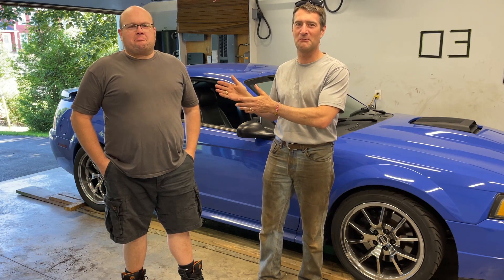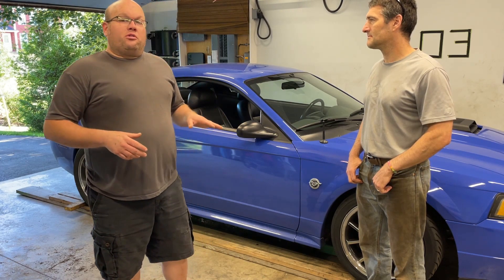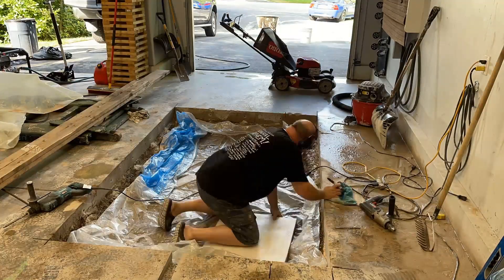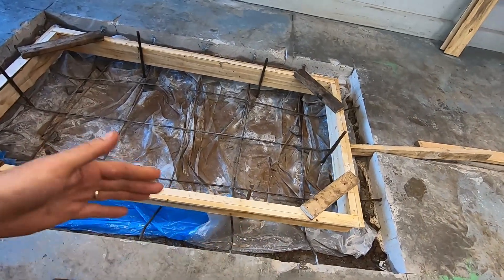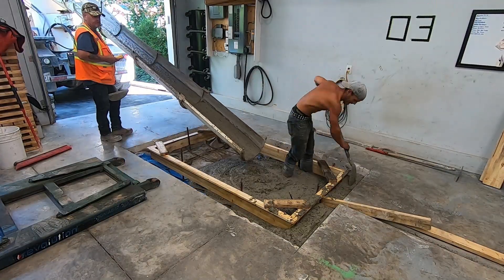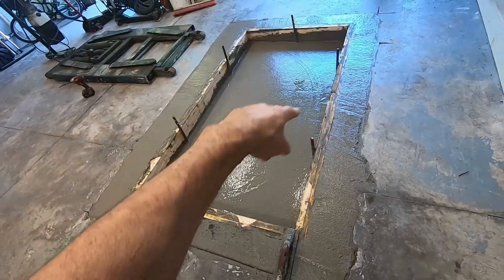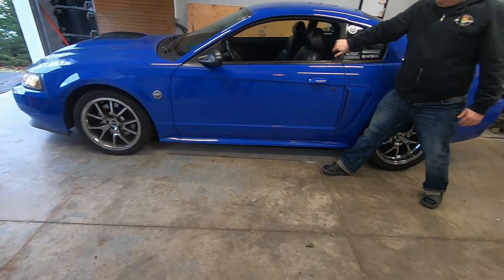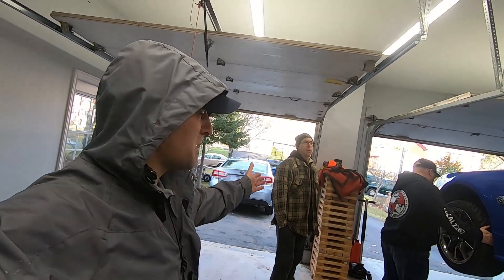Recessing Scissor Hoist In Existing Concrete Floor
This Rotary Revolution 6000lbs Mid-Rise Scissor Hoist is an amazing tool: functional, portable, cost effective.  However, it will be even better after it is recessed in the floor, eliminating clearance issues for lowered cars.  Hoist on concrete?  Good. Hoist recessed in floor to be flush with concrete floor?  GREAT!
This video shows step-by-step what it took to cut existing concrete, vapor barrier, install rebar, make a form and pour new concrete to accommodate the hoist.  The end of the video shows how a plywood cover can double as an adjustable height work bench.
Consult your hoist manufacturer's instructions and follow their guidance over anything shown in this video.
0:00 Blooper/Funny start
0:20 Introduction and why it is beneficial to recess the hoist
1:19 Planning the hoist location and other project high level steps and snapping chalk lines
3:15 Timelapse of cutting the floor with a floor saw
4:00 Cutting a trough for hydraulic hose
5:04 Excavating to lower the height of finished concrete
5:22 Planning how much concrete to order
6:15 Evaluating mixing our own cement vs ordering the concrete premixed and delivered
6:52 Determining how deep to excavate
7:45 Planning rebar/dowel placement, time lapse of drilling holes
8:59 Placing the concrete form in the hole on spikes
10:43 Pouring and troweling concrete
11:28 Covering the hoist with a 3/4" sheet of plywood
11:51 Adjustable height worktable
12:09 Lifting a vehicle
13:08 Wrap up